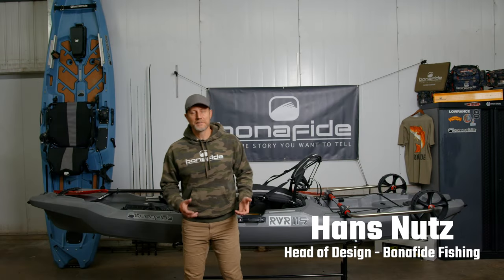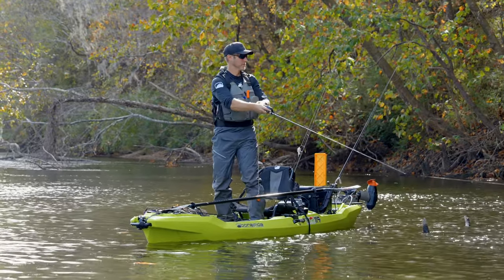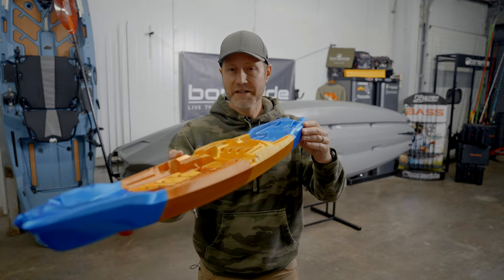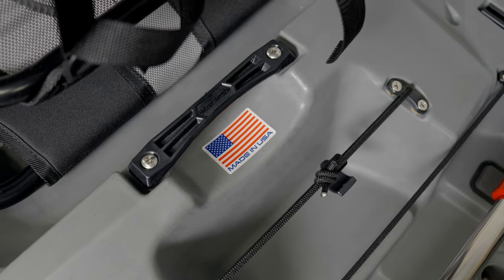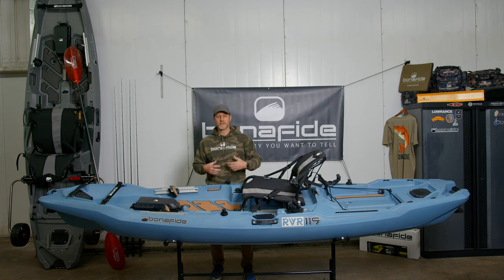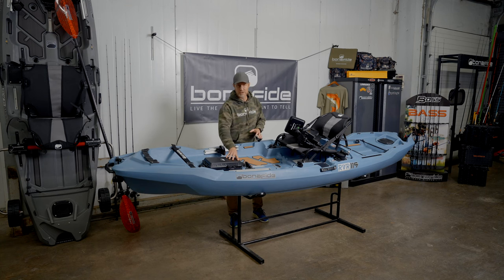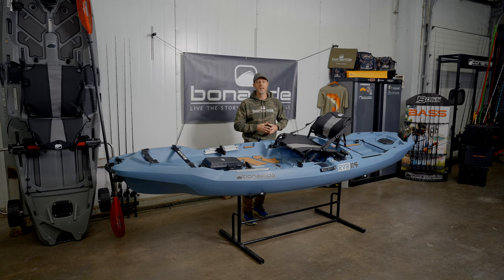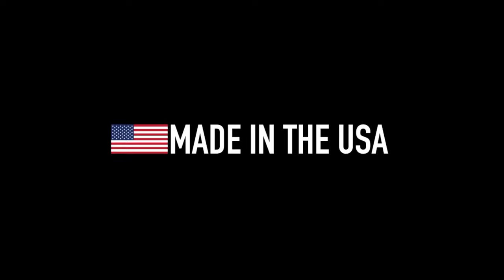Bonafide RVR119 Fishing Kayak Official Walk Through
Kayak fishing at its roots, is about access. With the new RVR119, you can get to those hard to reach waters.

We designed the RVR with three main principles; hull-ability, mobility/transport, and fishability. The RVR is effectively a two-in-one fishing kayak with the retractable skeg system - when the skeg is deployed, the RVR can track straight across flat water and with the skeg retracted the RVR is the definitive river fishing kayak. The RVR is absolutely loaded with other features and Head of Bonafide Design, Hans Nutz gives a detailed walk through of those in the video here.

The RVR is three years in the making and we are absolutely fired up with how it turned out! We think you are going to love it too. Check it out!